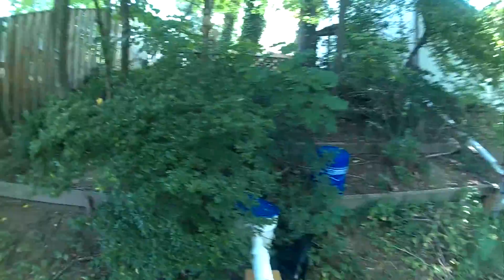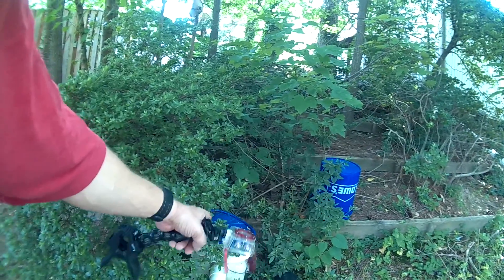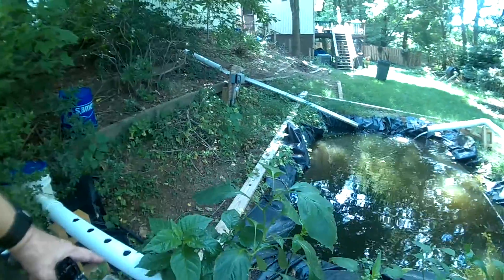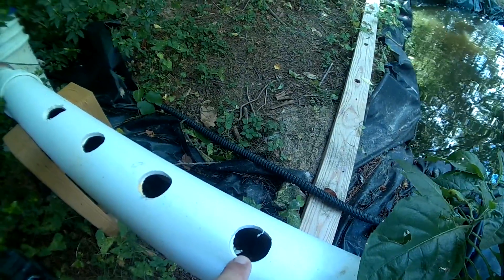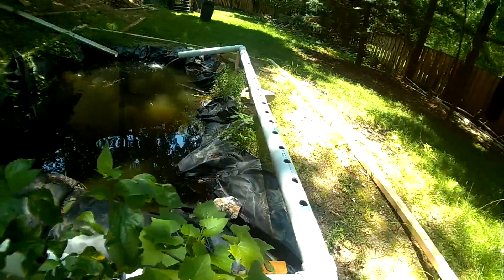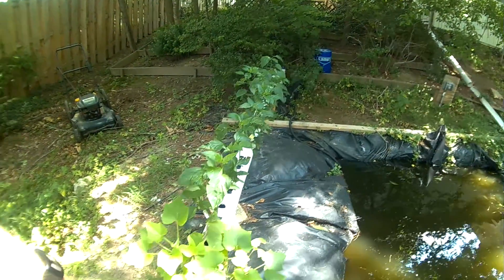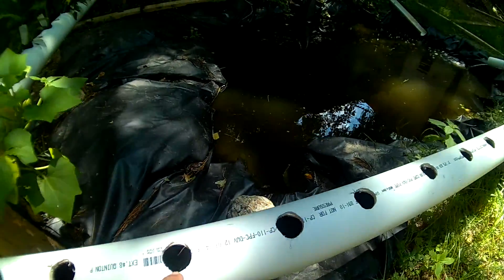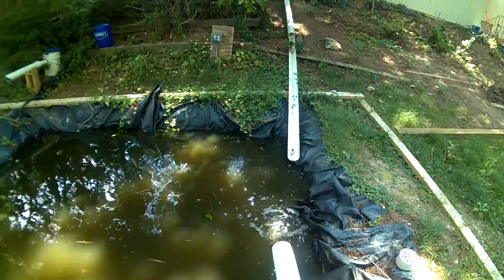2015 07 11 Aquaponics Update